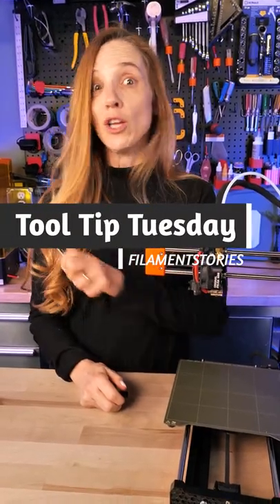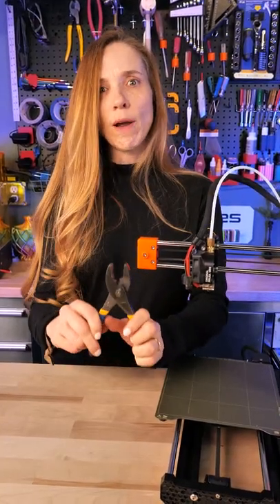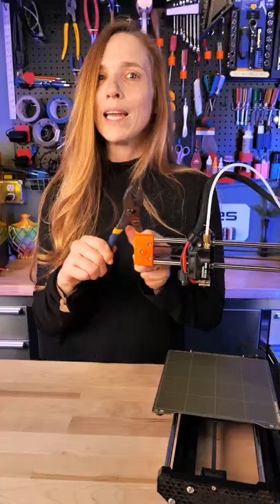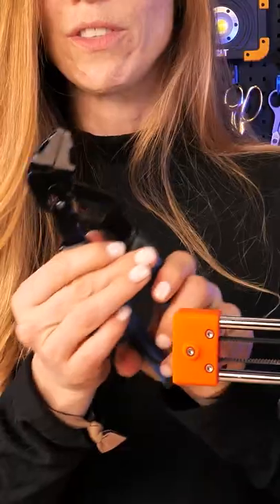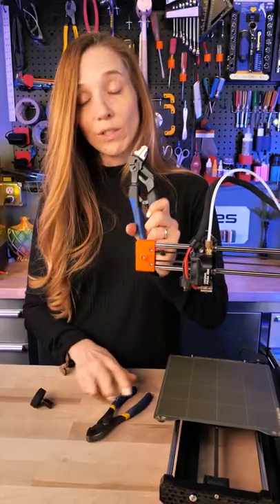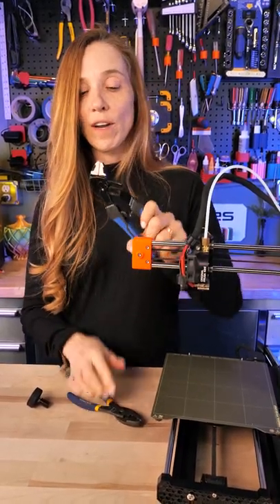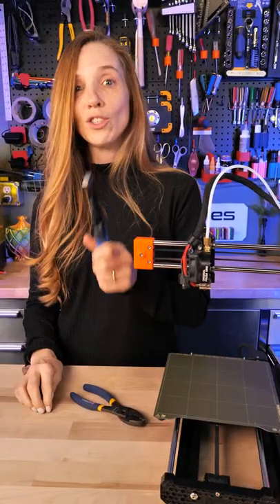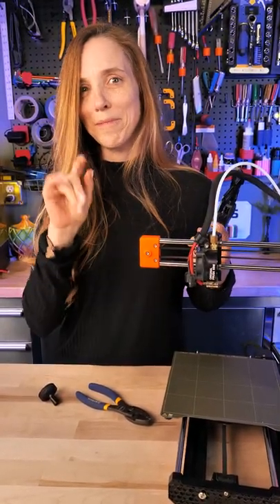3D Printing Tool Tip: Locking Parallel Pliers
3D Printing Tool Tip: Locking Parallel Pliers